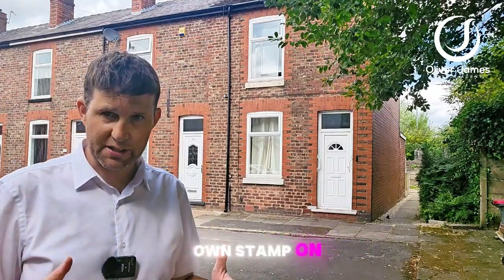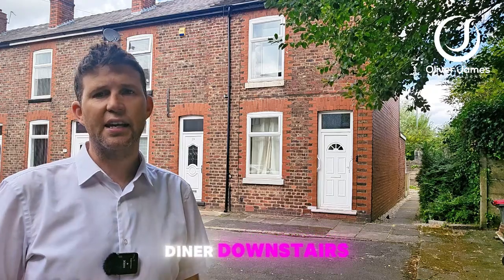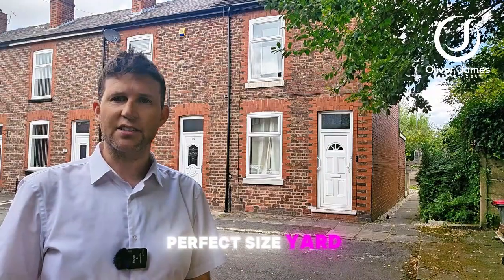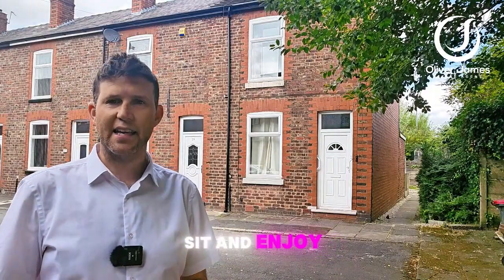Lytherton Avenue, Two Bedroom Home, In Need Of Modernisation Ideal Rental Purchase £160,000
Presenting a fantastic opportunity to create your dream home, this two-bedroom end of terrace house offers the perfect blank canvas for renovation enthusiasts. Situated in a sought-after location, this property is in need of modernisation and presents the chance to tailor the space to your own tastes. The ground floor features a lounge, kitchen, and bathroom, with the two double bedrooms located upstairs. Boasting a private patio garden, this property is ideal for those who enjoy outdoor relaxation or al fresco dining. Offered with no onward chain, this property is ready and waiting for its next owner to make their mark and transform it into a bespoke living space
Oliver James
4 Liverpool Road, Cadishead Manchester M44 5AF